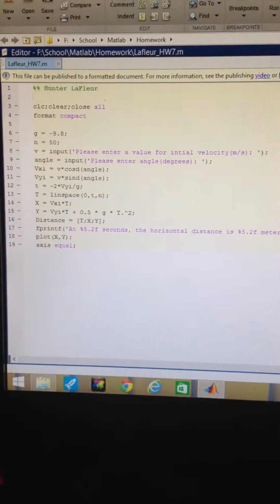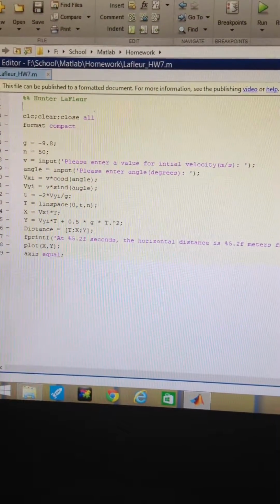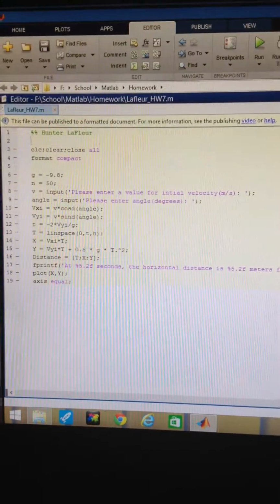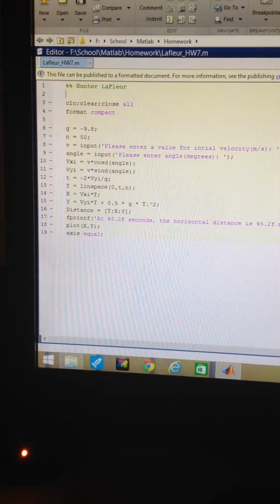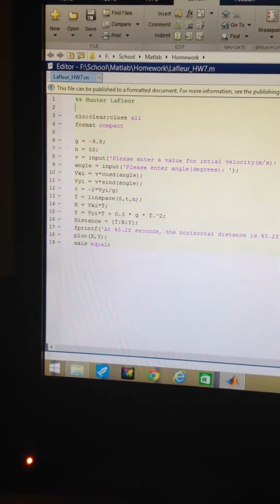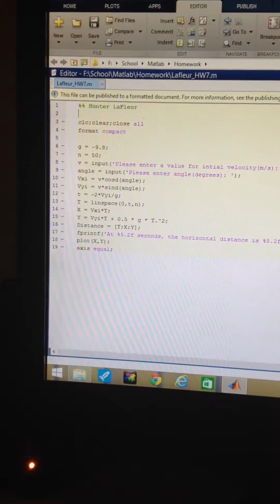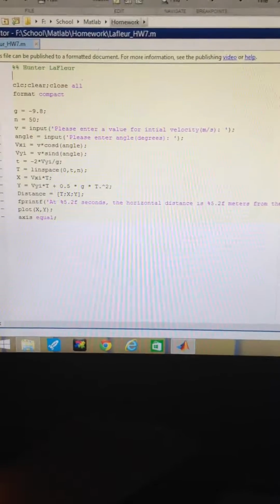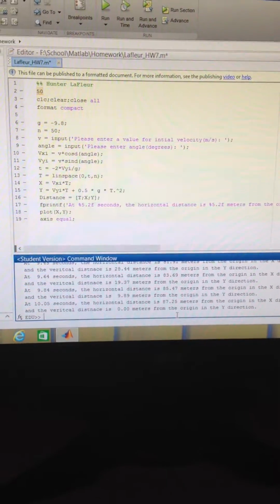Numerical Calculations Using Matlab